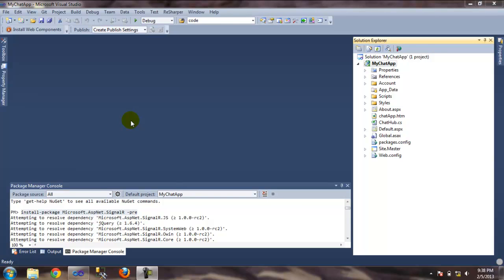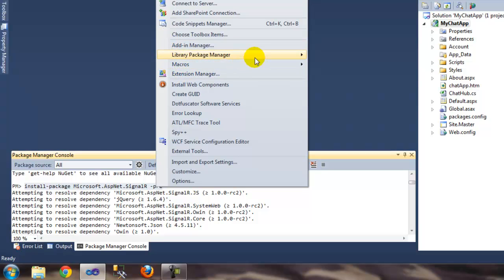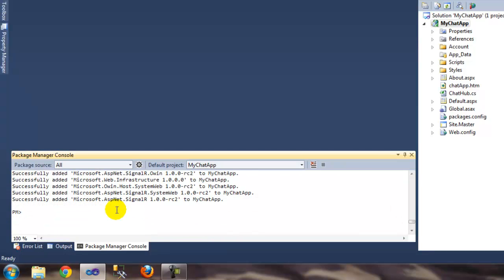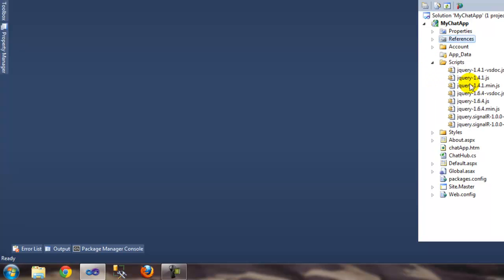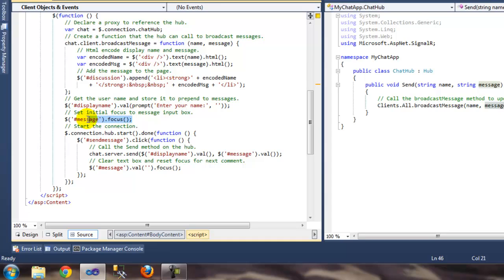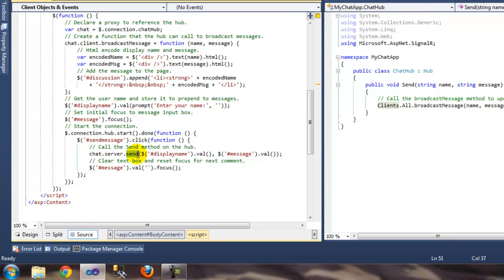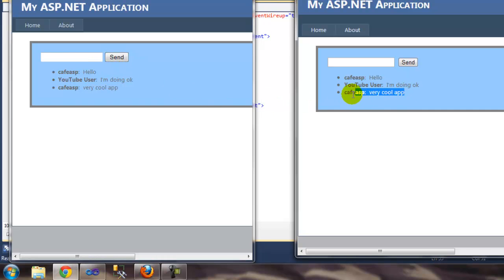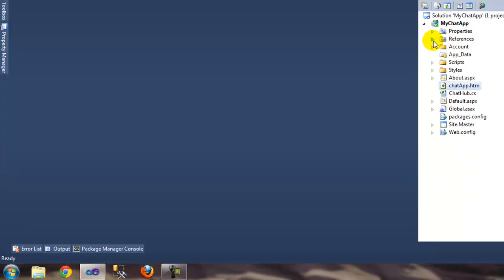How to build a Chat App using ASP.NET and JQuery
This video goes over a tutorial that I found on asp.net web
I would suggest you go there and follow the tutorial. Demo code